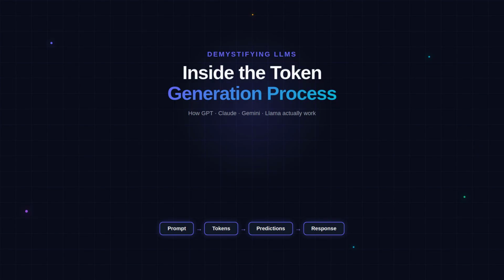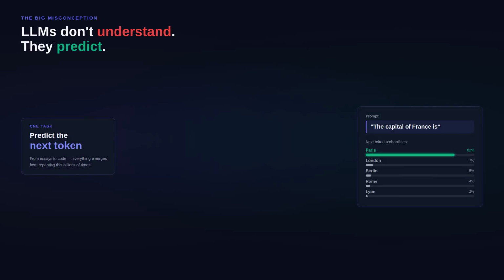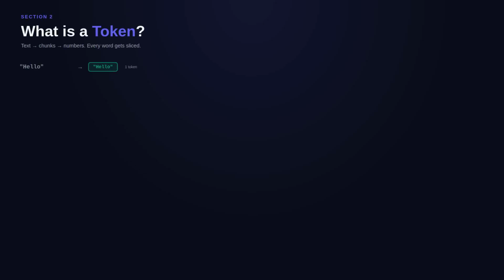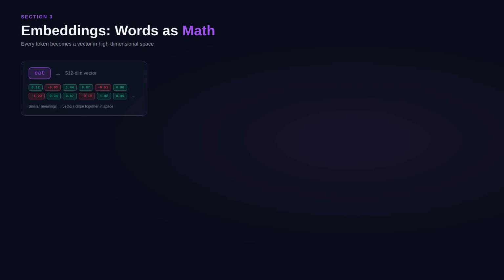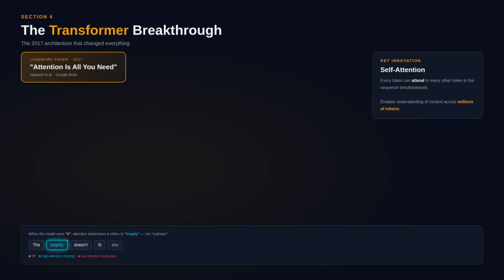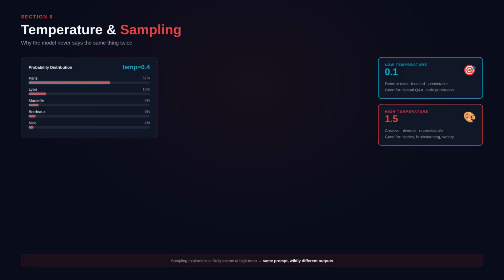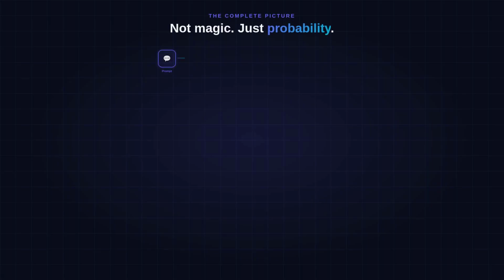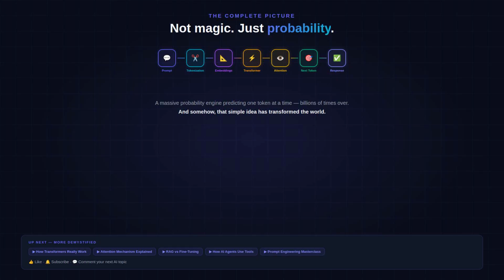Demystifying LLMs: Inside the Token Generation Process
Have you ever wondered what actually happens inside an LLM when you submit a prompt?

In this video, we break down the complete token generation process used by modern Large Language Models like ChatGPT, Claude, Gemini, and open-source models. You'll learn how text becomes tokens, how transformers process context, how probability distributions are calculated, and how models decide which word comes next.

Whether you're an AI engineer, software developer, student, or simply curious about how generative AI works, this beginner-friendly deep dive will help you understand the mechanics behind today's most powerful AI systems.

In this video, you'll learn:

✅ What tokens really are

✅ How tokenization works

✅ Embeddings and positional encoding

✅ The transformer architecture

✅ Attention mechanisms explained

✅ Logits and probability distributions

✅ Temperature and sampling techniques

✅ Greedy vs Top-K vs Top-P decoding

✅ How the next token is selected

✅ Why LLMs sometimes hallucinate

If you've ever asked, "How does ChatGPT actually work?" this video is for you.

🔥 Chapters

00:00 Introduction

01:02 What Are Tokens?

03:15 Tokenization Explained

06:28 Embeddings and Positional Encoding

10:45 Inside the Transformer

15:52 Understanding Attention